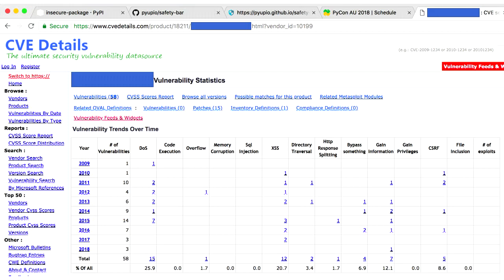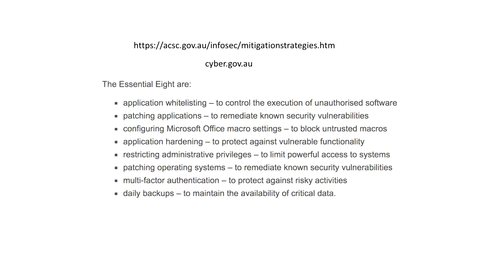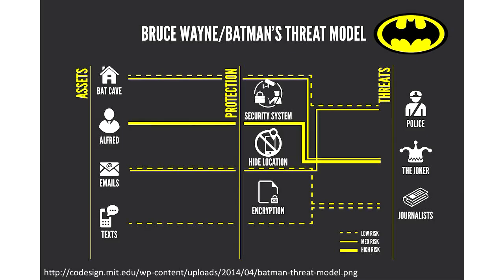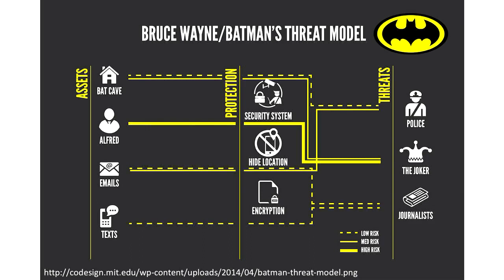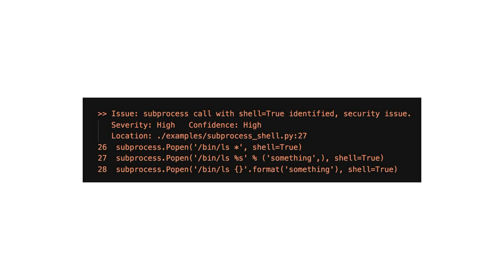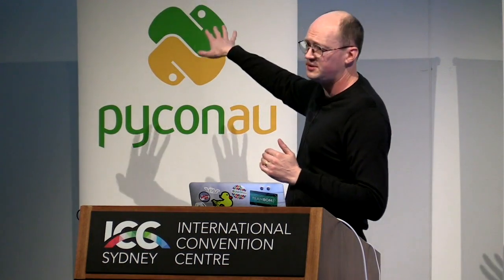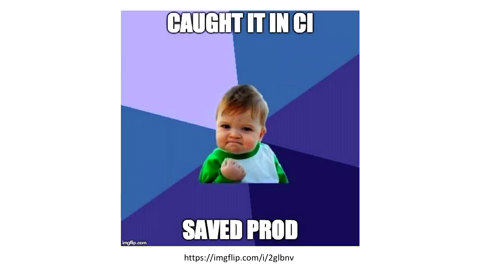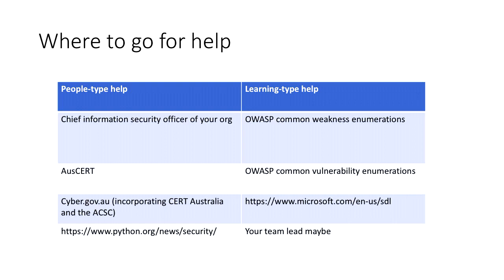Watch out for Safety Bandits!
Tennessee Leeuwenburg

There are two key tools for assisting with vulnerability discovery in Python -- Safety and Bandit. Make sure they're turned on in your continuous integration. This talk will include the kinds of security problem these tools detect, how to get the most out of them, and what gaps still remain.